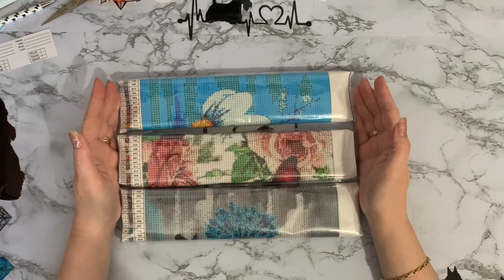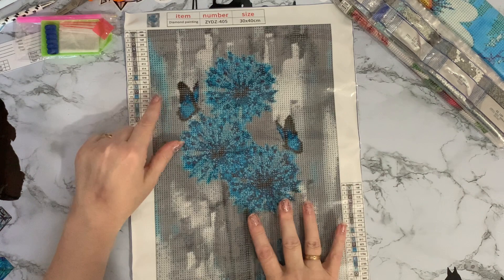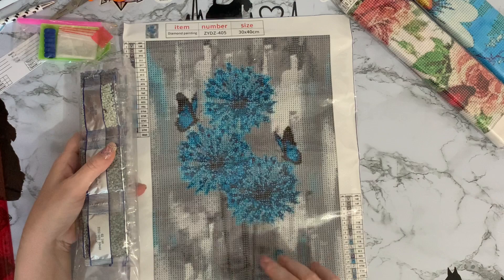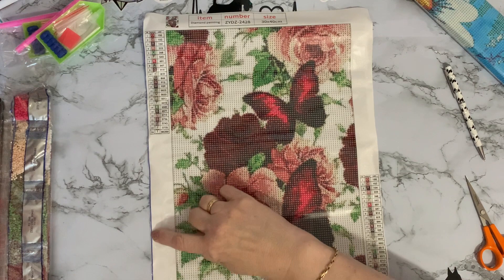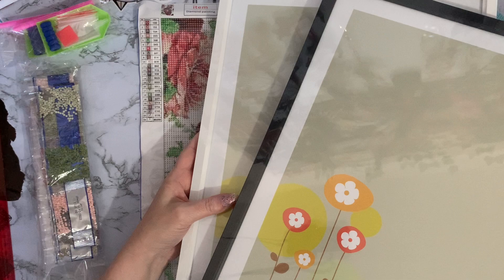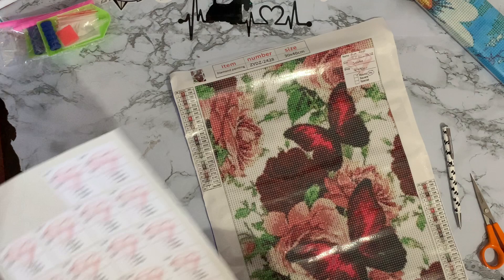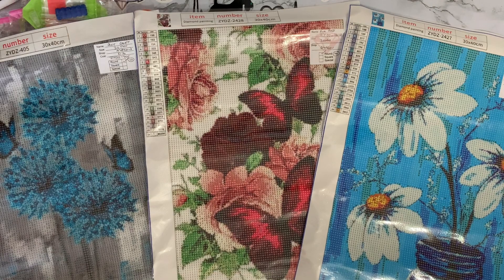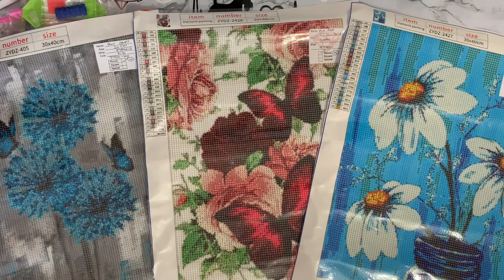Diamond Painting | UNBOXING | Six Pack Bargain Canvasses | Part 2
Hi, thanks for stopping by. Today’s video is a first impressions review of some Diamond painting projects  from Ziko on Amazon

6 Pack Diamond Art Painting Kits, ZIKO 5D Diamond Painting Kits for Adults, DIY Butterfly and Flowers Full Drill